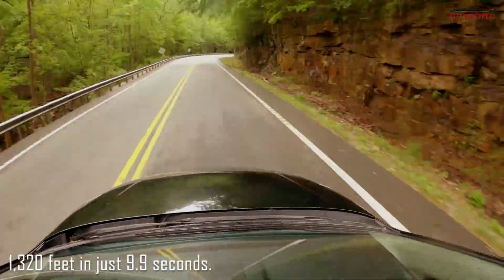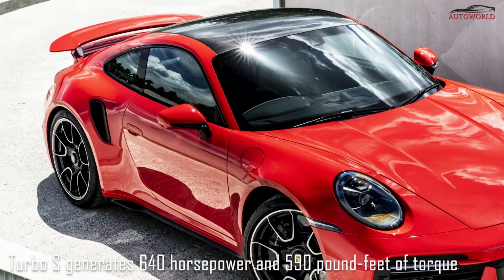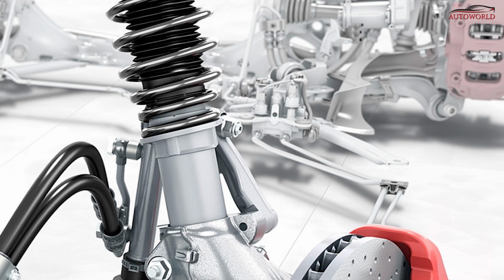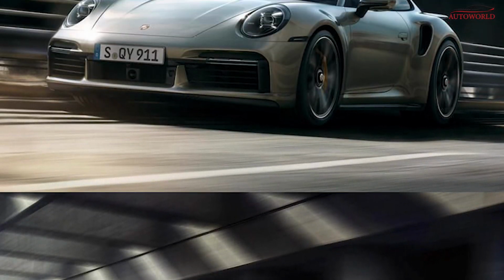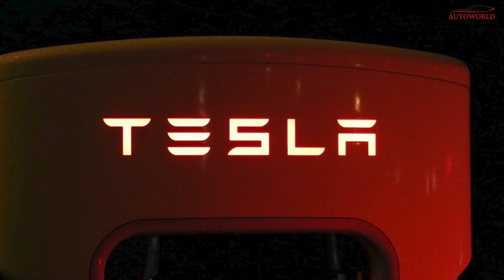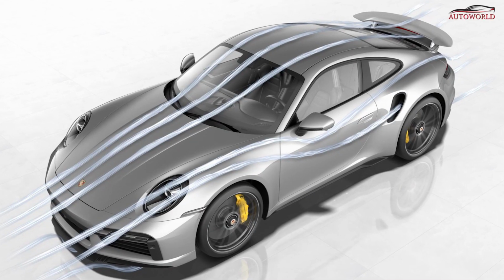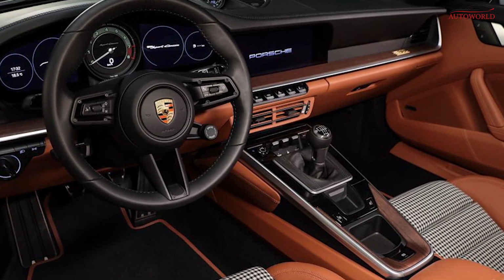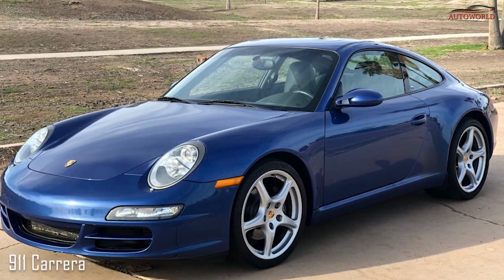Porsche 911 Turbo’s: Facts About Why is the Porsche 911 Turbo so Fast? | Autoworld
Are you curious about why the Porsche 911 Turbo S is considered one of the fastest cars on the road? In this video, we delve into the engineering and technology that make this iconic sports car such a powerhouse.

🔥Show Your Car Some Love: Spoil It with These Awesome Gadgets!🔥

Adjustable Drink Holder
Phone Holder for Car Dash & Windshield
Wireless Car Charger & Phone Mount
4K Dual Dash Cam with WiFi & GPS (Limited time deal)
LITTLE TREES Air Fresheners

From its advanced engine and drivetrain to its aerodynamic design and lightweight construction, we explore all the factors that contribute to the Porsche 911 Turbo S's impressive speed and performance.

Whether you're a car enthusiast or just want to learn more about this incredible machine, this video has something for everyone. Don't miss out - watch now to discover the secrets behind the Porsche 911 Turbo S's impressive speed!